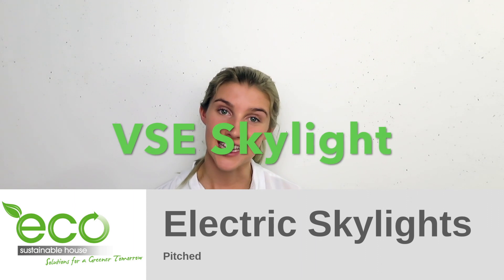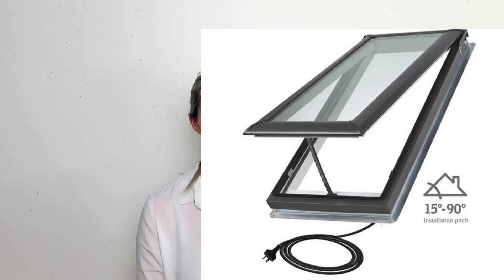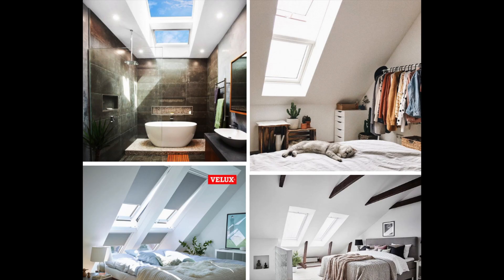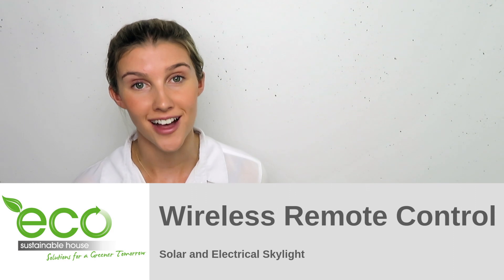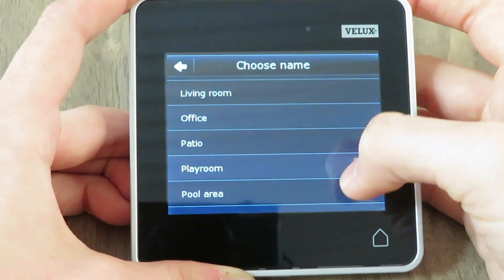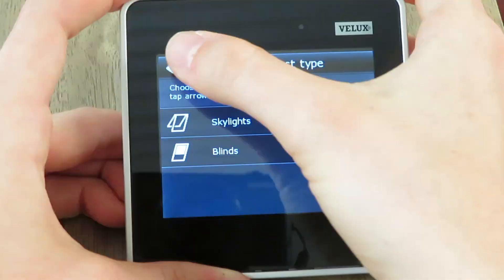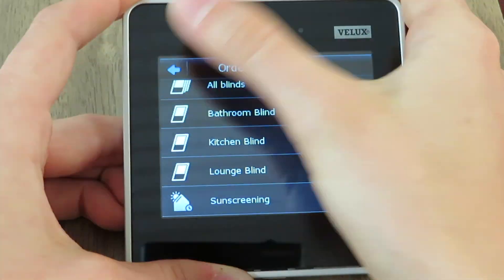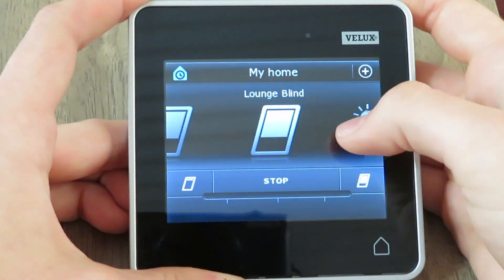Velux Electric Skylight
The Electric Opening Skylight is one of the original skylights that Velux ever designed. It's ability to flawlessly open and close via wireless remote, as well as the seamless blend of interior design of the skylight into any given ceiling.

The skylight is installed by a Velux certified installer. They're able to install the skylight and connect the electrical wiring to your home system. The wireless remote automatically syncs to the skylight.

Velux skylights have all been designed to blend and fit any interior design. Their beautiful white PVC framing and silver trimming makes it the perfect skylight for any given home.

The skylight also has laminated glazed glass and aluminium capping for the harsh Australian climate. It also has a pre installed rain sensor, which triggers a self closing motion. All Velux skylight that are powered have this gadget.

The skylight comes with installation flashing kits. It can be installed on tile and metal roof with no problem!

The skylight also has the added benefit of blocking up to 80% heat that is usually transferred through windows and glass doors.

Product features:

Skylight designed for all home interior decorating using white PVC framing.
Skylight built for Australian climate with aluminium capping and double glazed glass.
Skylight blocks up to 80% of heat.
Skylight available in 9 sizes.
Skylight can be installed in metal and tile roof.
Remote communicates on radio frequency, which can be used to control both blind and skylight.